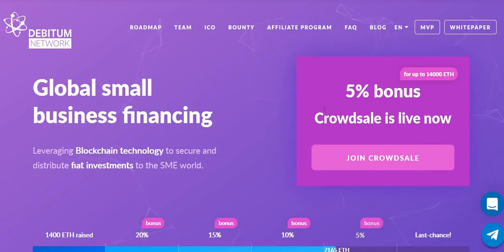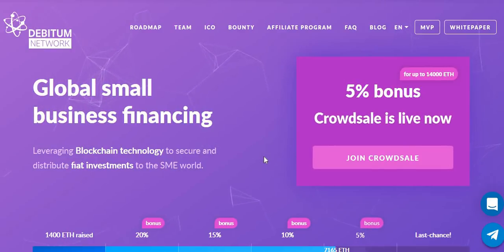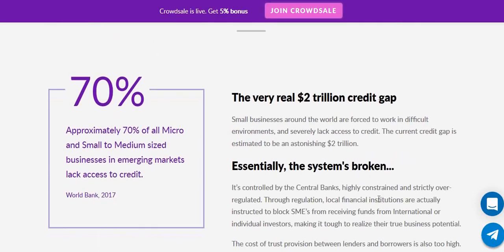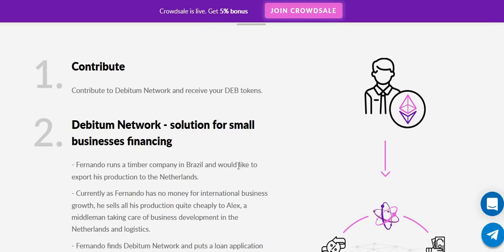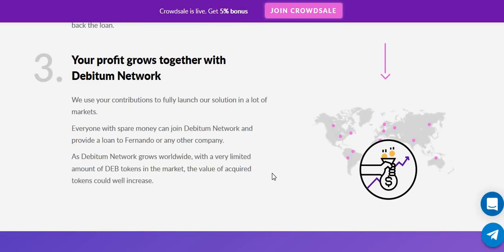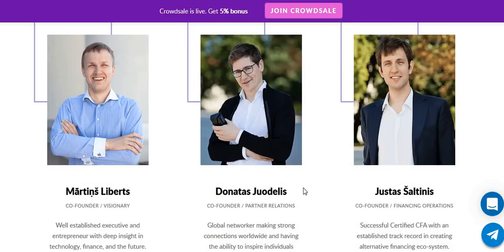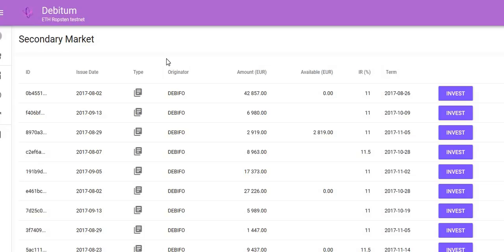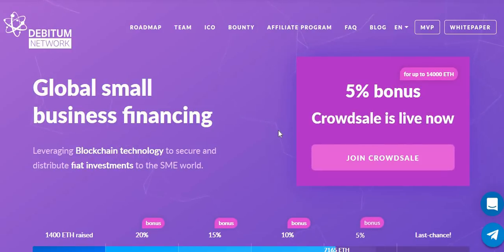Debitum Network ICO Review with Potential Passive Income Calculations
Debitum Network ICO Review with Potential Passive Income Calculations. Learn about how the Debitum network will evolve with multiple business solutions available, invoice financing, lending, risk assessment, debt collection, insurance - all services that will be available on the Debitum network.